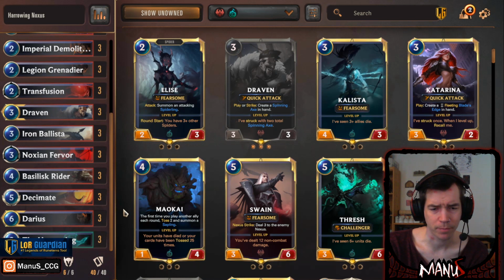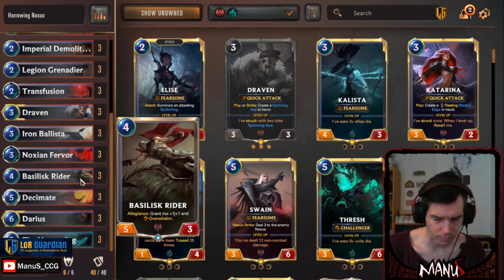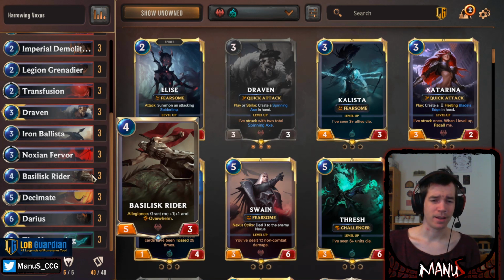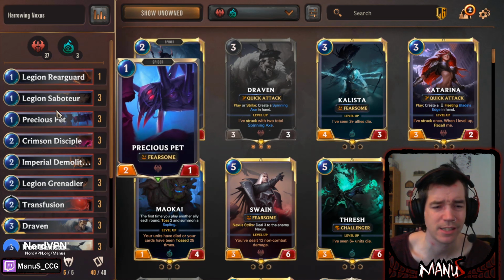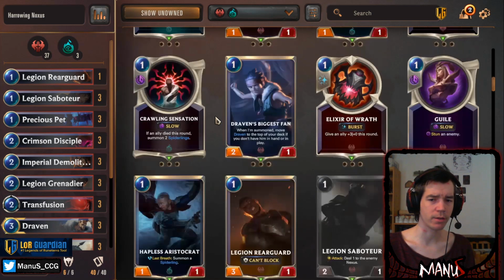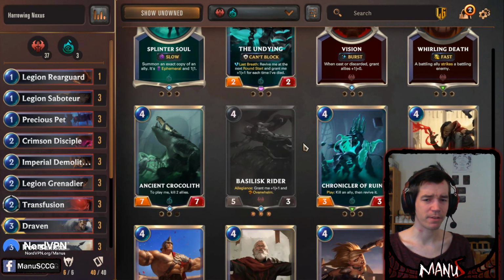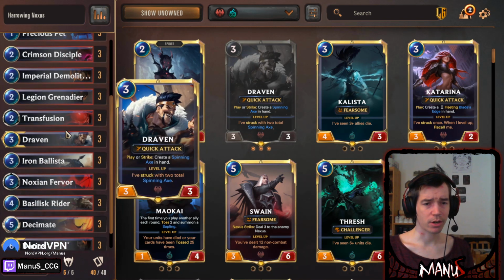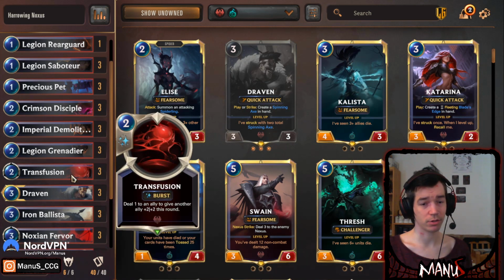Legends of Runeterra - All you need to know about the new Harrowing Noxus Aggro | Deck Tech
The new Harrowing Noxus Aggro quickly emerged after the last balance patch and has since taken Ranked by storm. So I decided to dive into the details and discuss the deck and how to ideally build and pilot it. As usual I will first talk about the deck and its construction before taking into some ranked games to show it in action. Enjoy!

Deck:
CEBQCAIFAMBQEAYDAQCQSAIDAIEA6FA6EUTCQLYAAEAQCAYM